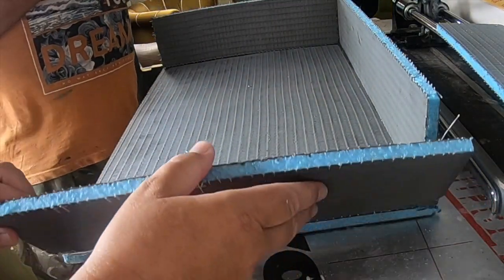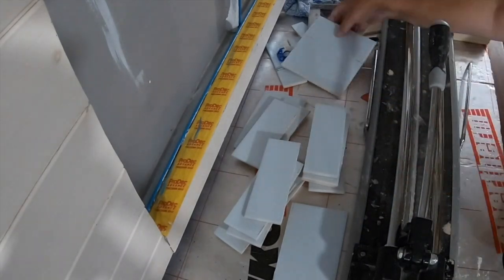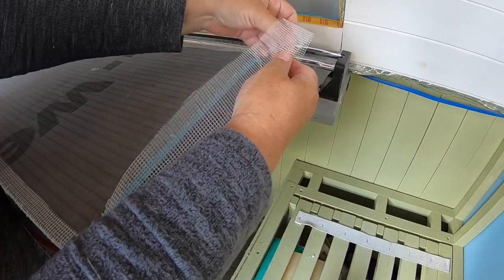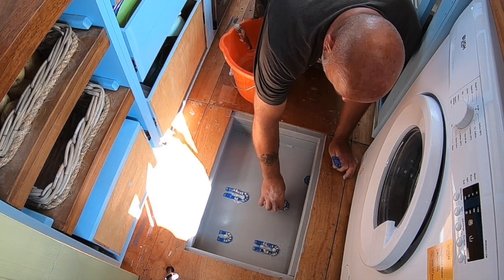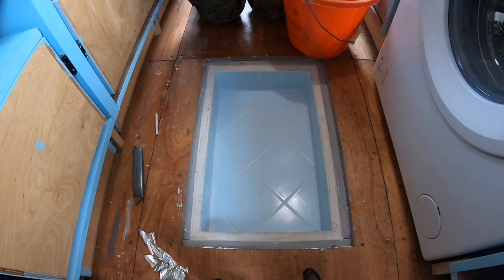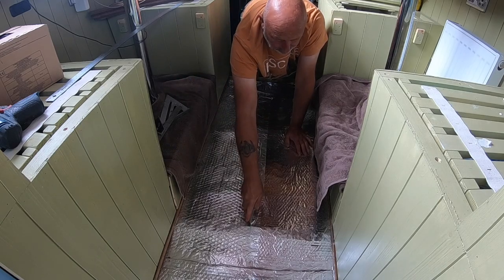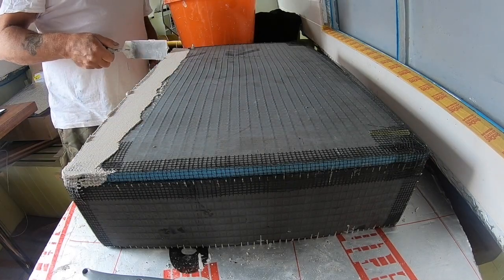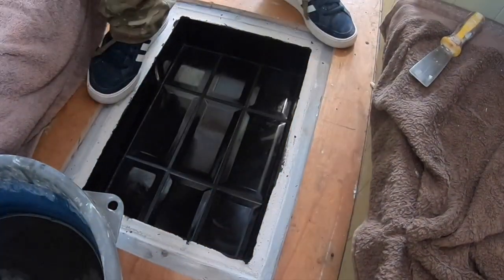VLOG 88 Narrowboat Fit Out - COOL STORAGE FLOOR LOCKERS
Hello everyone. What a week for our Country, The Commonwealth and the World. As we were nearing filming the end of this vlog we got the news our Queen had died. Even though we knew it was close it was still a powerful jolt. We have spent a lot of time this week glued to the TV watching history in the making and sharing some of the grief the family are suffering and thinking about our own loved ones that have passed. Thankyou for being patient waiting for this episode to be released.
In this episode we prepare and make the floor lockers that we hope will keep our food and drink cold if we have to ever turn the fridge off and to store our goodies. Hope you enjoy 👍